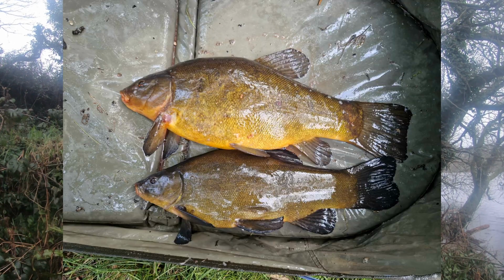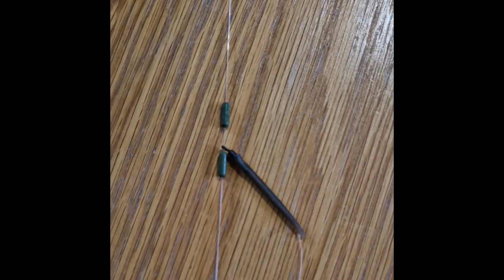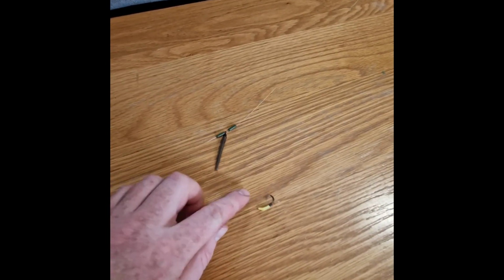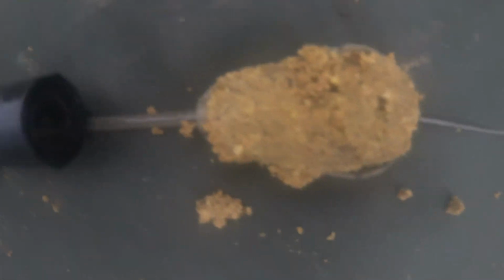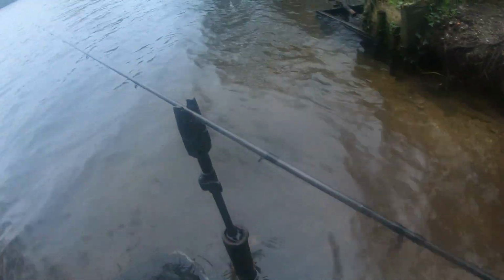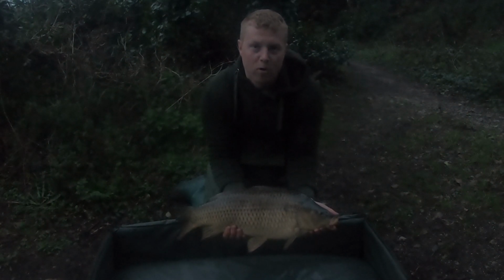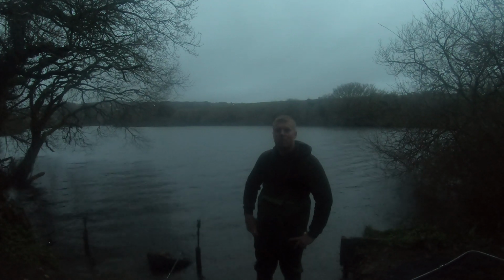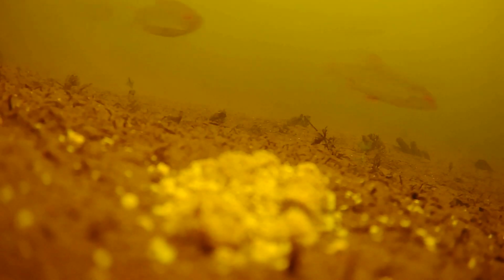Using UNDERWATER Camera to analyse Swim for Tench Campaign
It's the start of Spring, and it's tie to start Tench fishing again. With the use of an underwater camera, I take a deeper look at a swim that produced plenty of Tench last year. Will I see what I expect, or will there be some surprises to find?